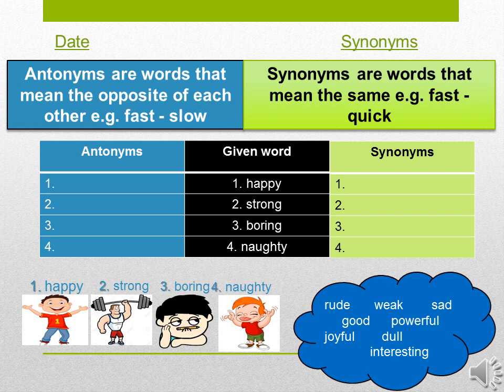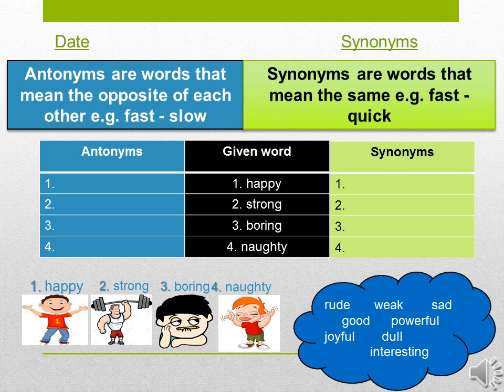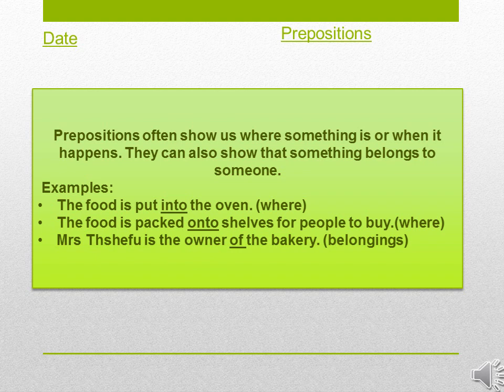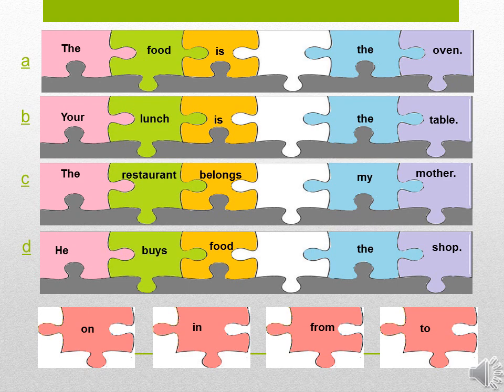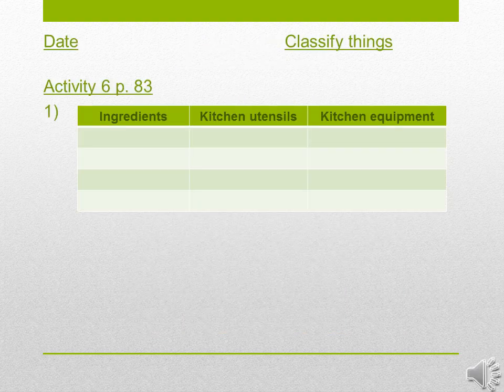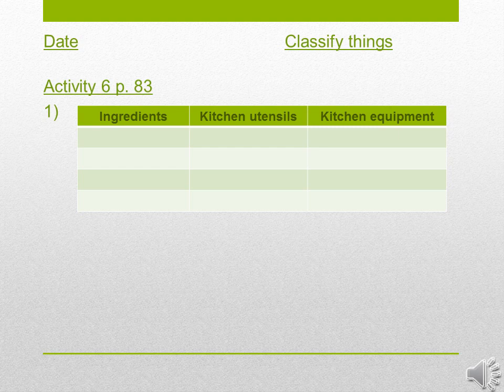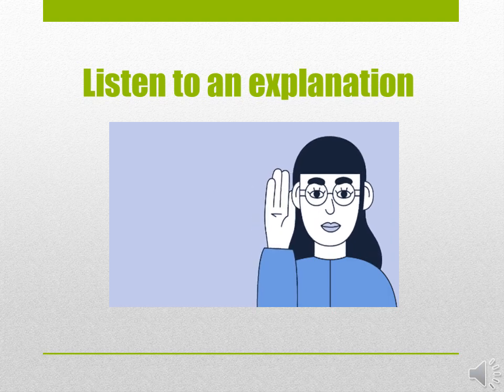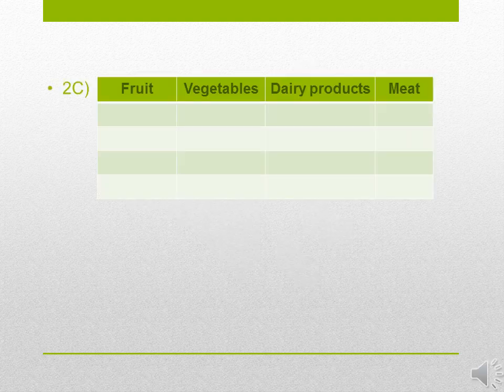11 - 15 Mei - Gr. 5 - ENG - Aanbieding (Synonyms and Prepositions)